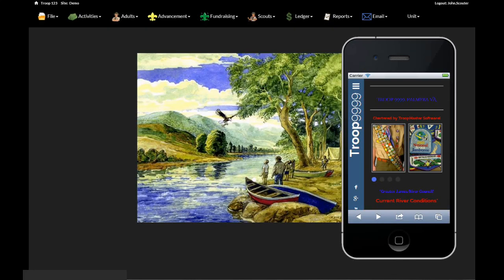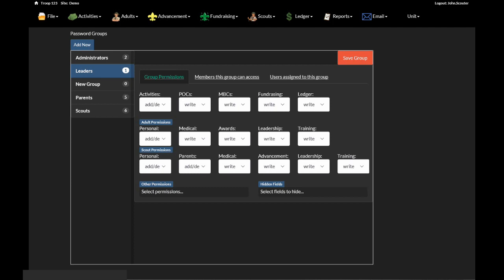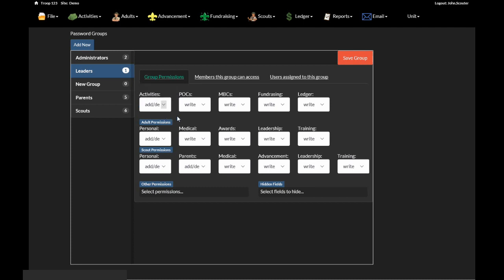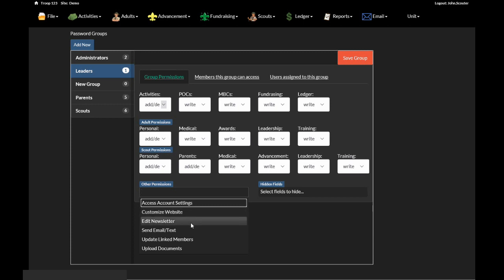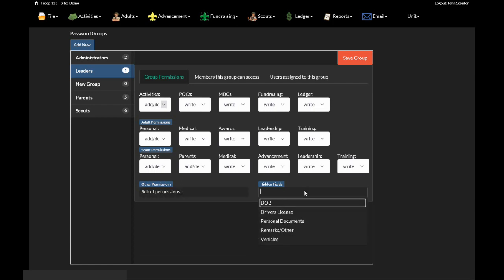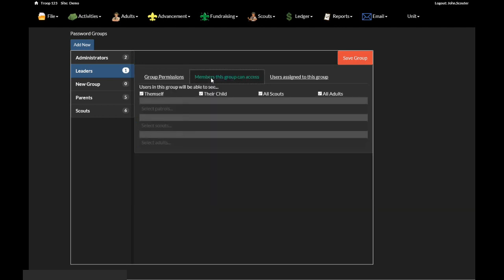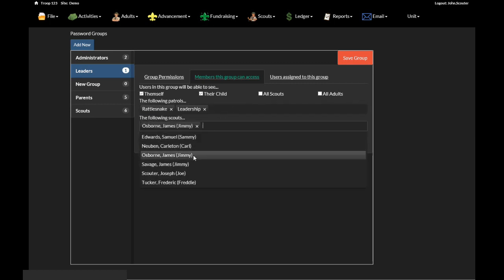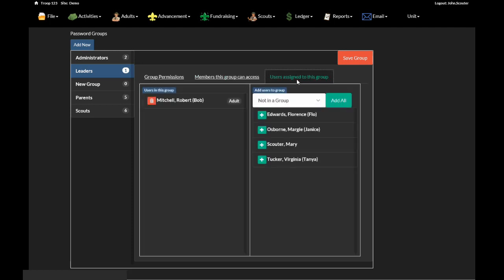Passwords - Sneak Peak New TM Web coming Fall 2016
• Passwords
• Permissions
• Assigning members to Password Groups

(3 min 06 sec)